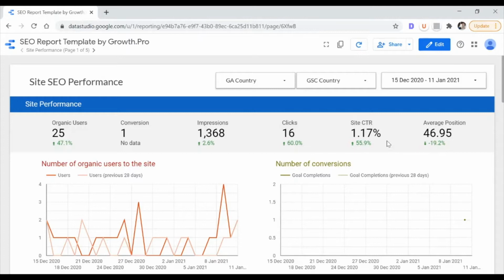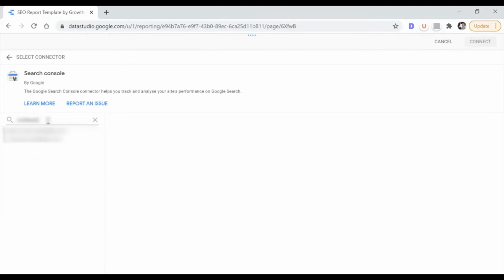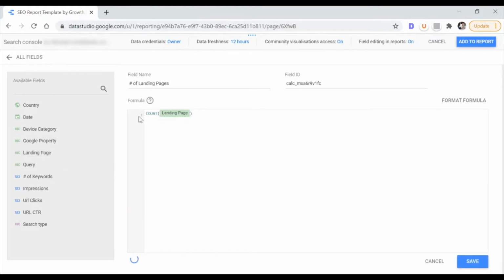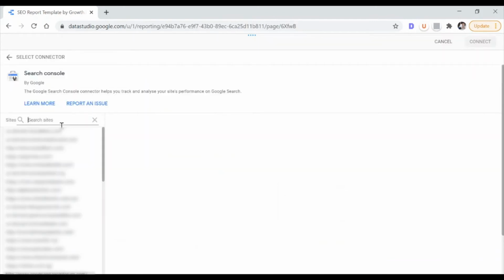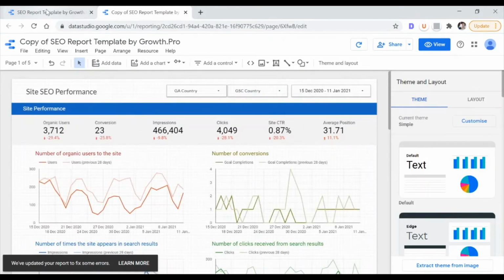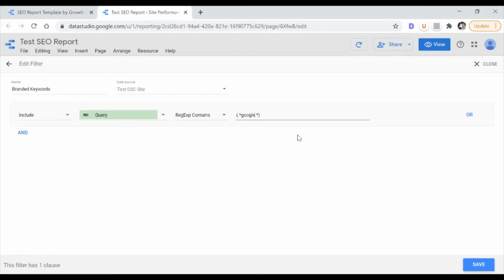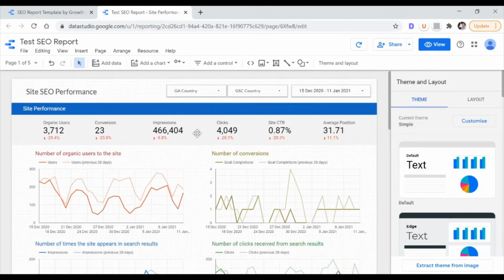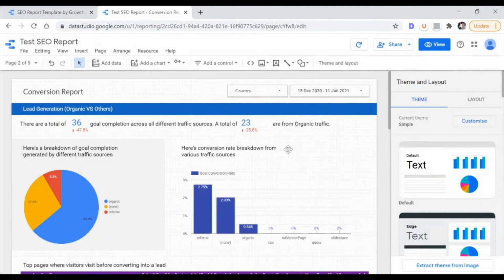How to Duplicate Your Own SEO Report Tutorial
Create a comprehensive SEO Performance Data Report for your clients or your own. Check out our step-by-step video tutorial on how to easily set up an SEO Data Studio Report using our FREE SEO Reporting Template.

To get the SEO Reporting Template for FREE, check out